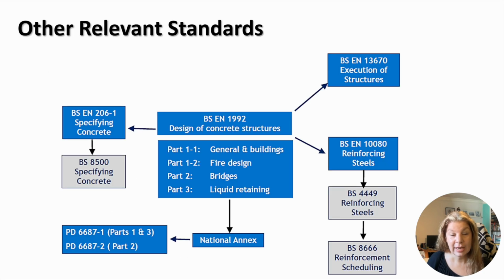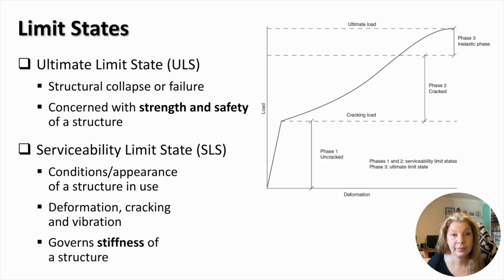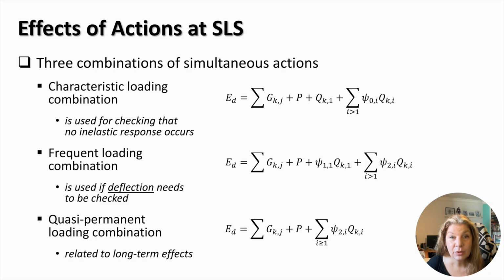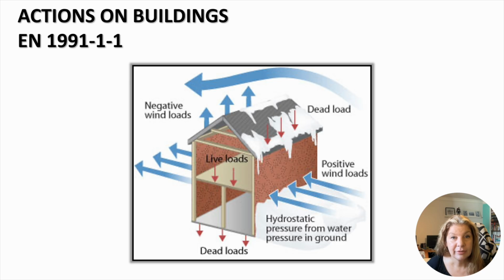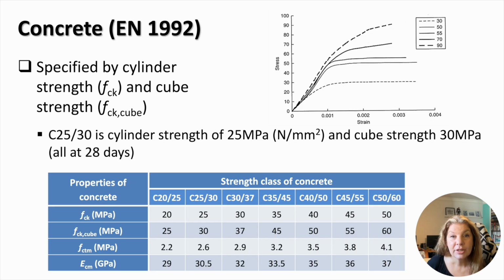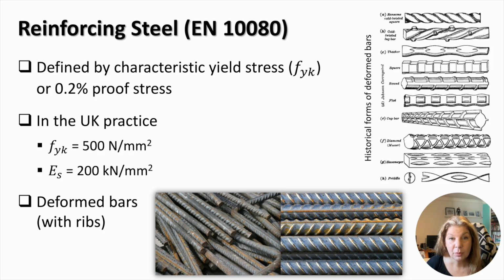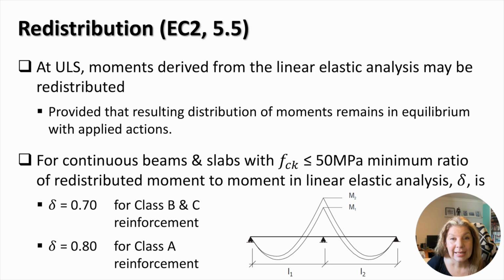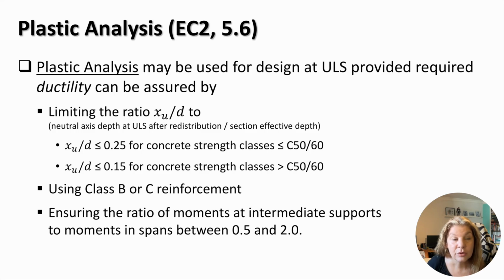Reinforced Concrete Design | Topic 1: Intro, Part 3 – Eurocodes & Design Philosophy | Eurocode 2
Welcome to our series on Reinforced Concrete Design to Eurocode 2.
In this lecture, Topic 1: Introduction, Part 3, we explore the design philosophy adopted in the Eurocodes, the relevant standards and national annexes, and the methods of structural analysis used for reinforced concrete structures.

📌 In this lecture, we:
✅ Introduce Eurocode 0, 1, and 2 and their roles in reinforced concrete design
✅ Explain national annexes and complementary guidance used in the UK
✅ Define key Eurocode terminology: actions, effects, strength, and resistance
✅ Present the design philosophy based on limit states (ULS and SLS) and partial safety factors
✅ Cover characteristic material properties of concrete and reinforcing steel
✅ Discuss methods of structural analysis: Linear Elastic, Limited Redistribution, and Plastic Analysis